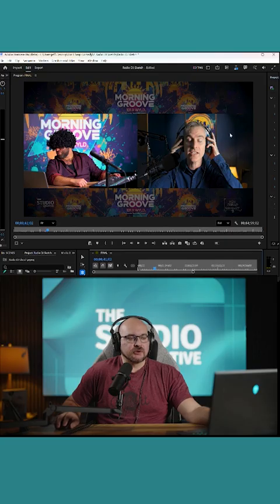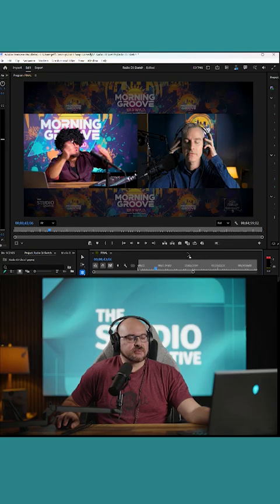BTS of Morning Groove by Hot Cheap Comedy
Here is a little behind the scenes of how we produced @hotcheapcomedy with comedy sketch writer Josh Gulban.